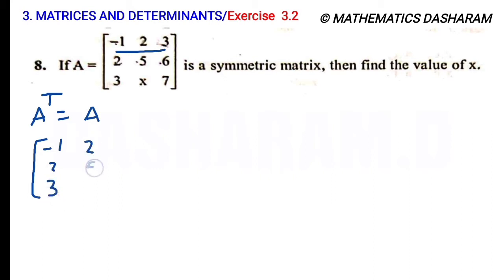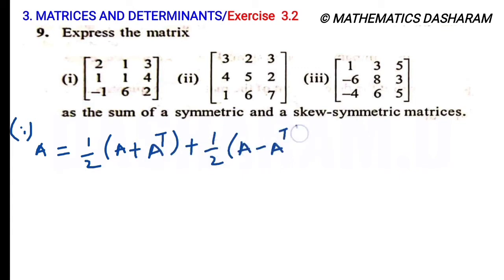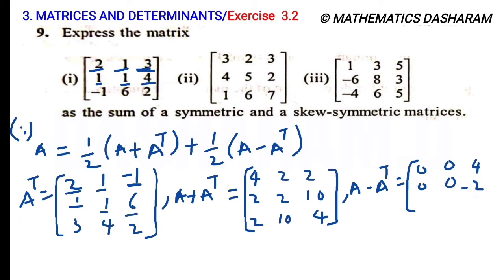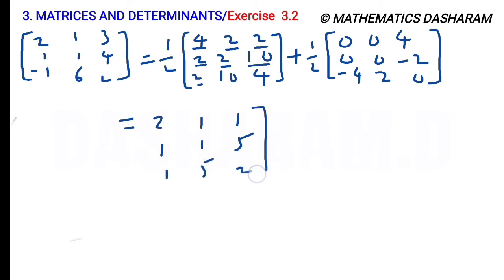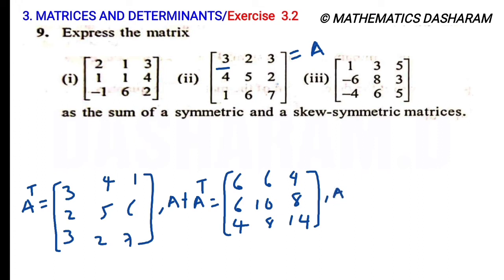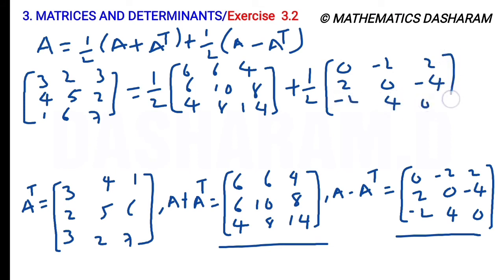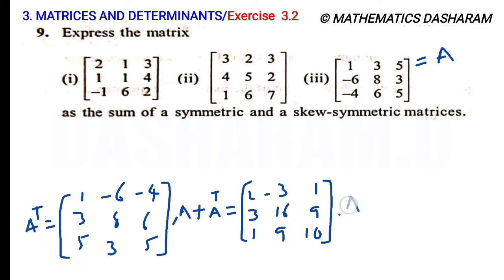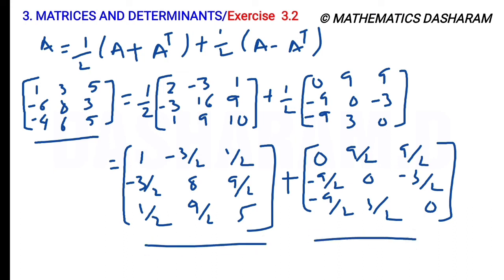Polytechnic First Sem|Matrices and Determinants|Exercise 3.2|8th & 9th Bit